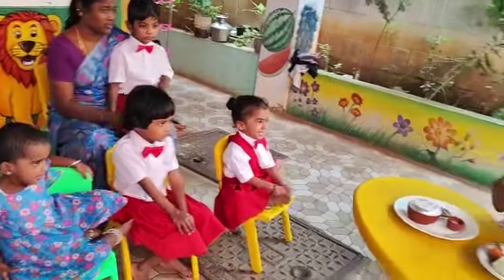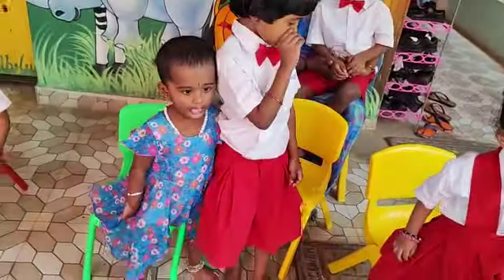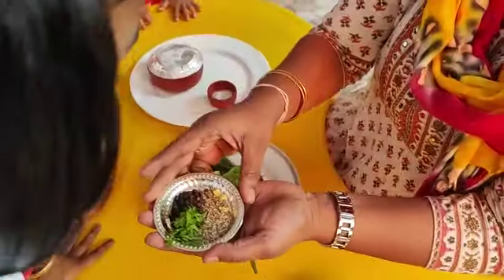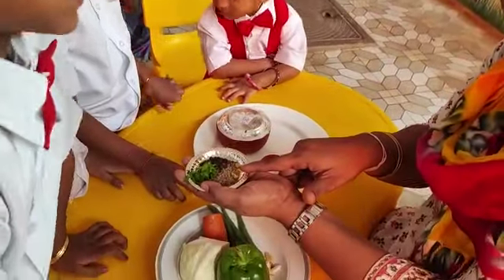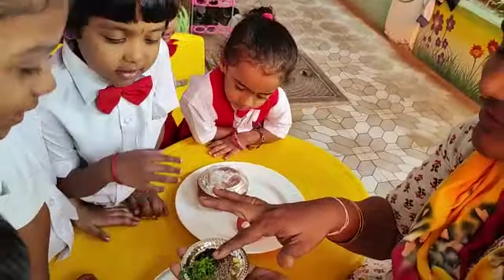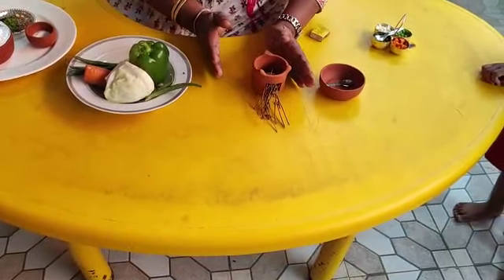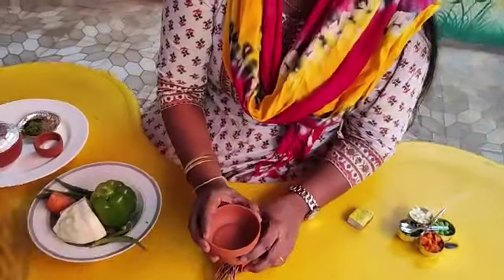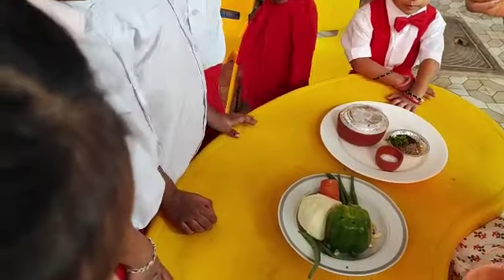Continuation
A warm welcome to Little Genius Creative Montessori & Daycare School (LGCS). Thank you for taking the time to learn more about us, and we hope you will enjoy learning about what we do. We serve children from ages 2 to 6 years in our preschool classrooms. Additionally, we offer a variety of full-time or part-time programs, including before and/or after-school daycare, to suit the needs of any family.

The most critical period in human development is the first, from birth to age six, in which an individual's intellectual, emotional, social, and physical foundation is formed. LGCS is committed to following these principles of nurturing children in their exploration, learning, and joy in discovering the world around them. The key to an excellent educational program is the Montessori teacher and assistant, who is the link between the prepared environment and the child.

E3 Learning Empower| Enhance Enrich Young Minds|
*{ADMISSION OPEN NOW}
Day Care Facilities 8am to 9.00pm
Food Provided
Run by internationally experienced, Highly Qualified staff providing
International quality of concept-based learning
Innovative group activities to create learning with jun
&-Learning and Audio / Visual Facility
Daycare with homework Assistance

Facilities Available:
* Affordable Monthly fee (Not Term Wise)
* Daily Video update on Whatsapp
4 Clean & airy Environment
4 Early Language Training in English, Tamil & Hindi Early Maths & Brain Stimulators
7 Low Child-Teacher Ratio
* CCTV Camera in each Classroom
* Toy Library & Activity room
* Amphitheatre
* Ample Outdoor Play Area

LOCATION: Little Genius Creative & Daycare School
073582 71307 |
town Panchayat No. 5, Jagajeevan Ram Street, Kamarajapuram, Chennai, Tamil Nadu 600073